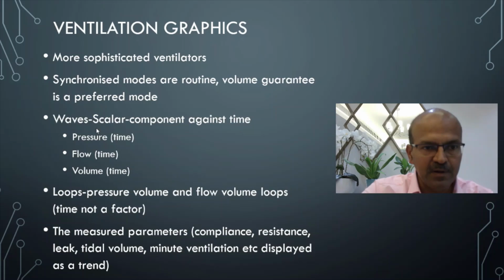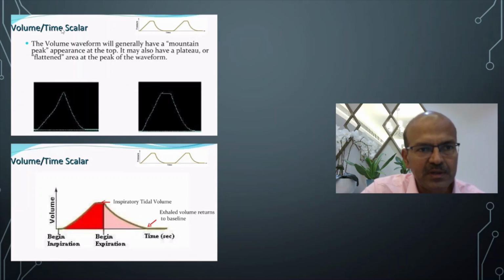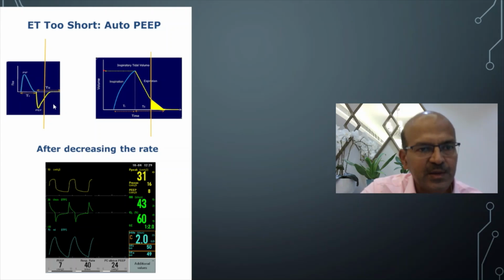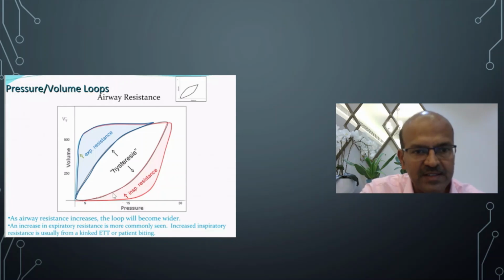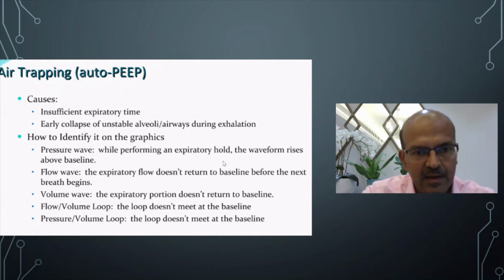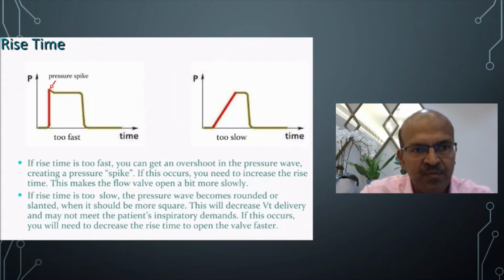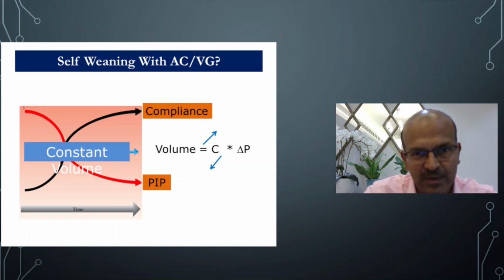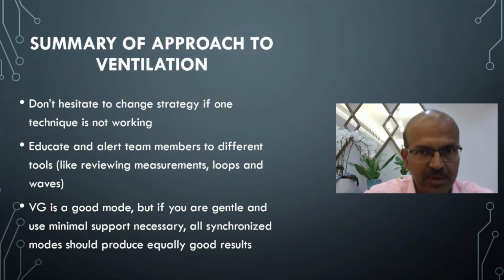Graphics l Waveforms l Neonatal ventilation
Graphics and waveforms are important aspects guiding neonatal ventilation. In this video, I discuss some important aspects related to this.
You can review this playlist on my channel which covers different aspects of ventilation in neonates.